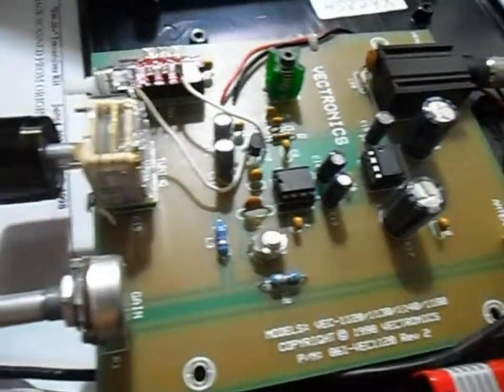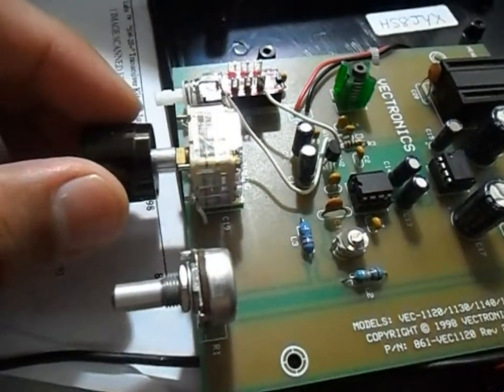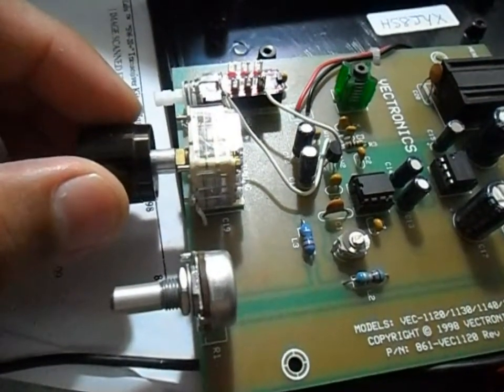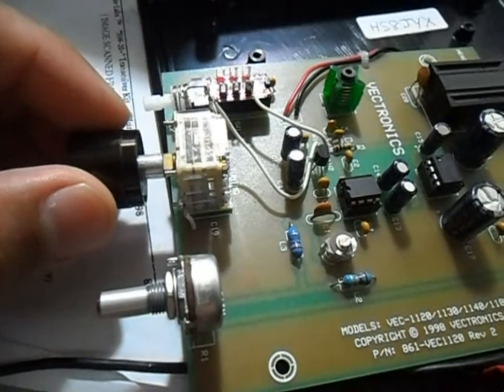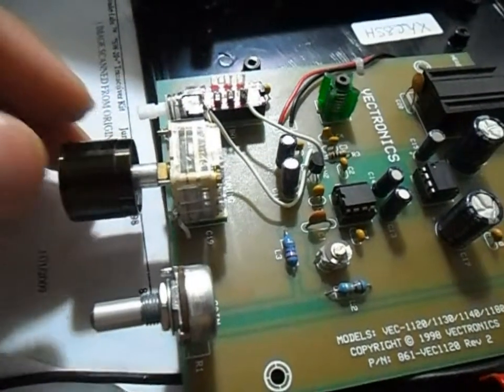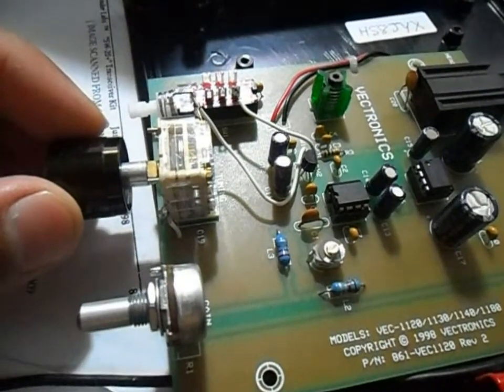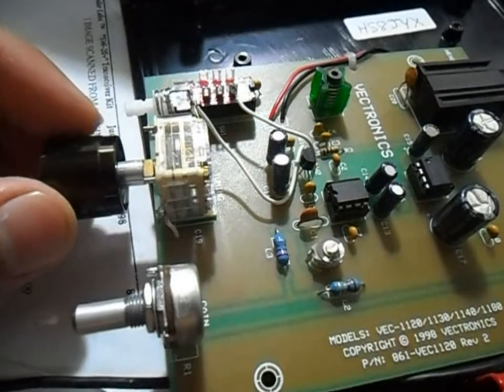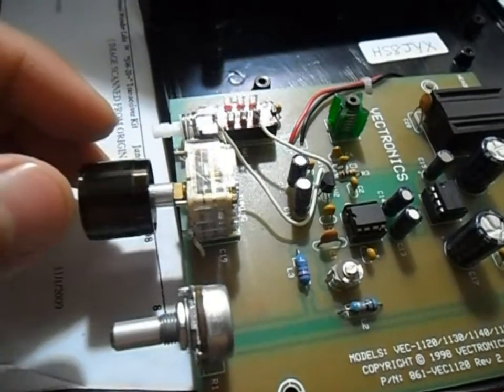VEC-1120 รับ YB0DJ.mp4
รับสัญญาณจาก YB0DJ ความถี่ 14 MHz